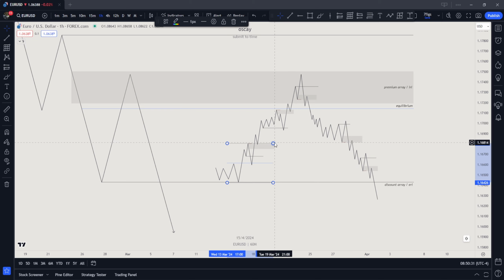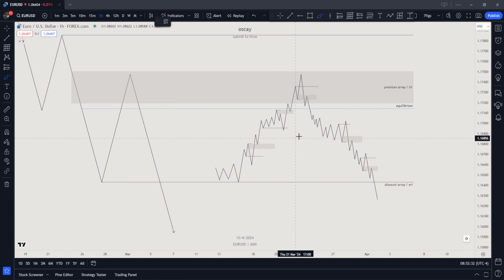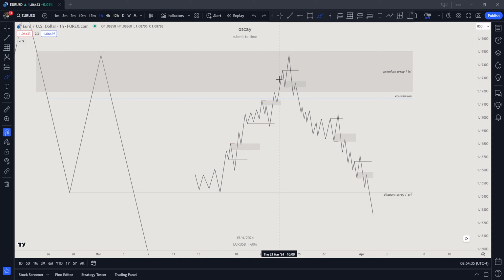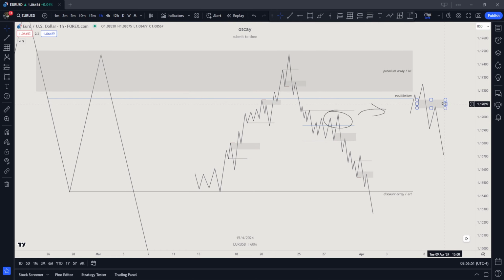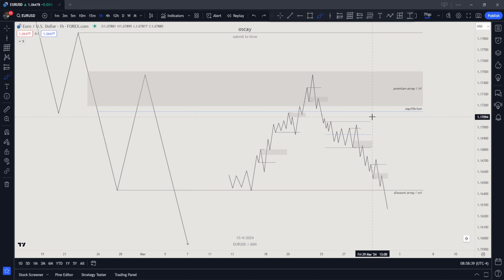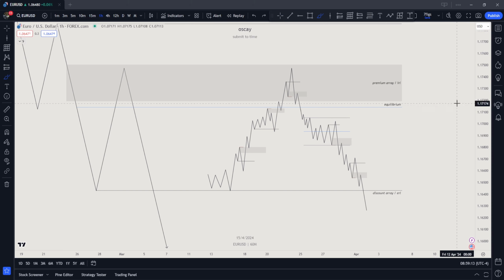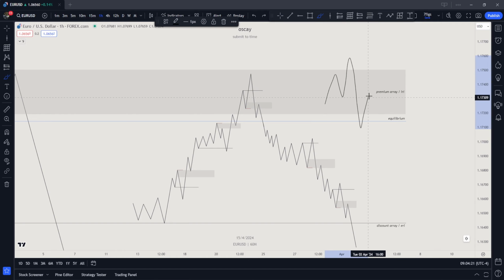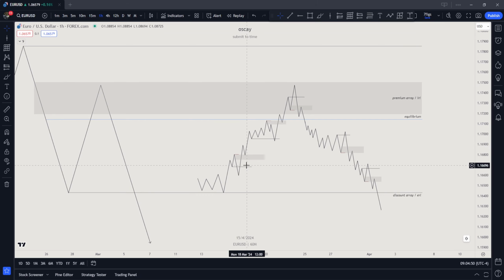Market Maker Models (MMXM) Simplified